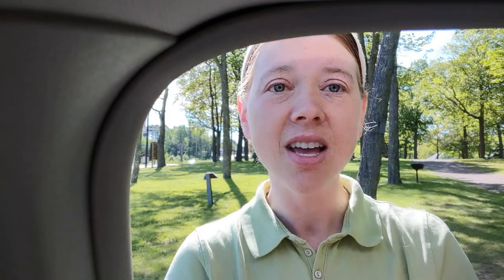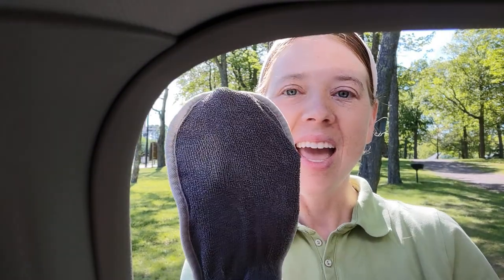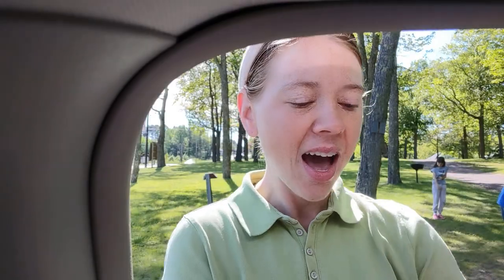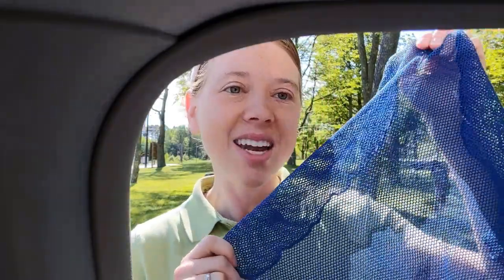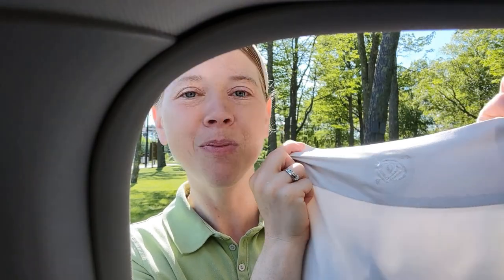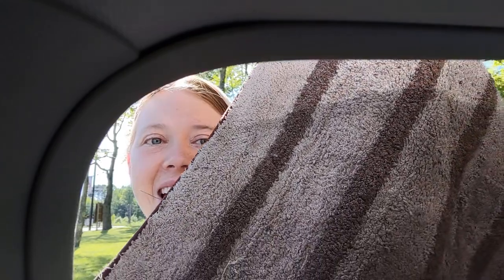Norwex Must Haves While Camping